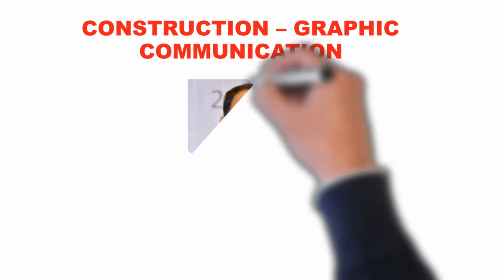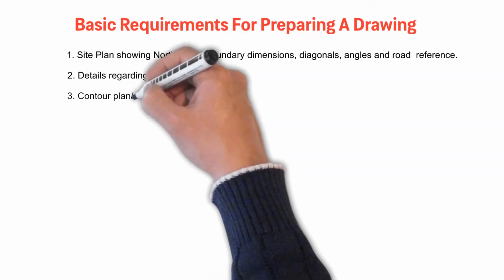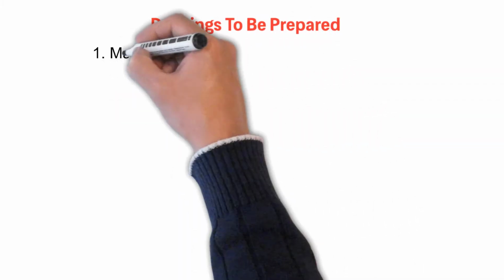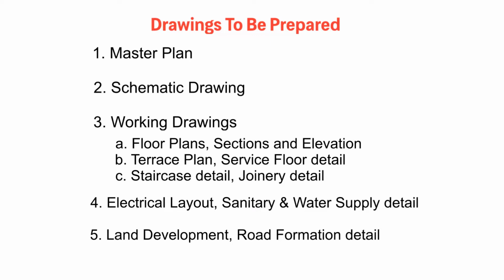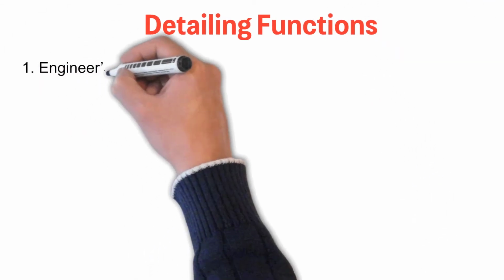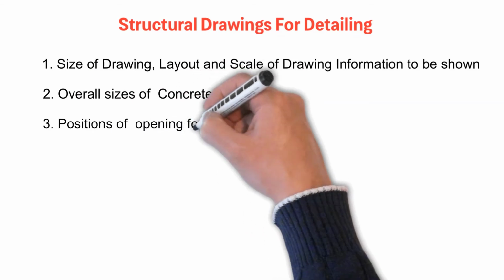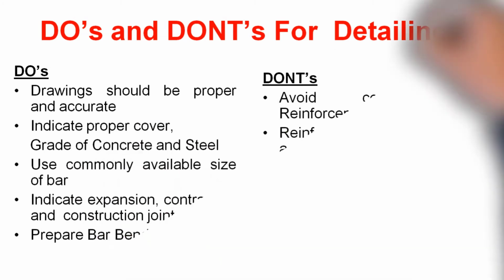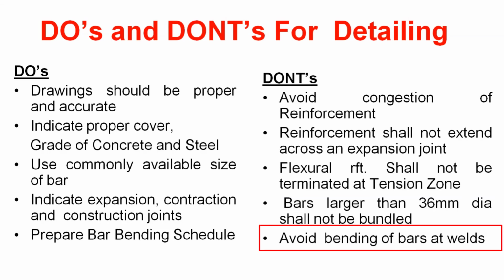CONSTRUCTION GRAPHIC COMMUNICATION - (Drawing Communication)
This video talked about following headings
1. WHAT IS DRAWING
2.BASIC REQUIREMENTS FOR PREPARING A DRAWING
3. DRAWINGS TO BE PREPARED
4. STRUCTURAL DRAWINGS
5.DETAILING FUNCTIONS
6. STRUCTURAL DRAWINGS FOR DETAILING
7. BAR BENDING SCHEDULE
8. DO’s and DONT’s For  Detailing

Listed below the few construction tips click on the link and view the details.